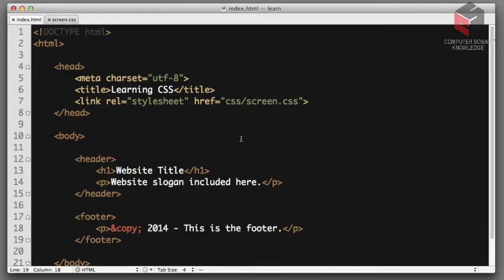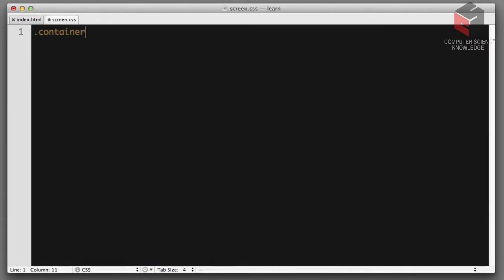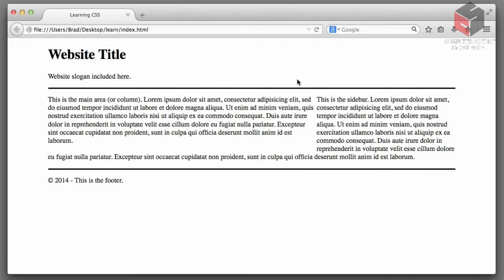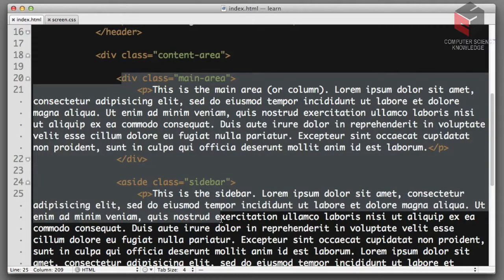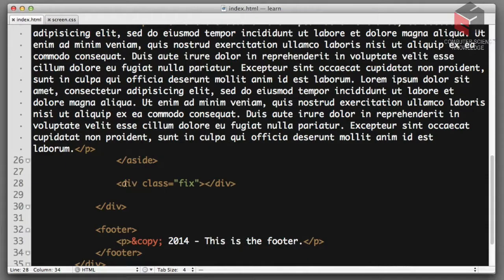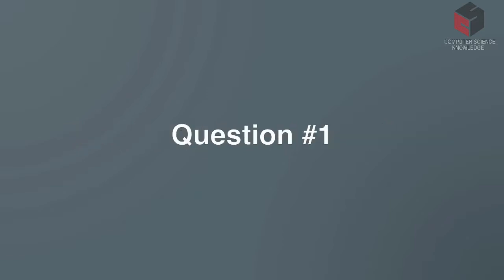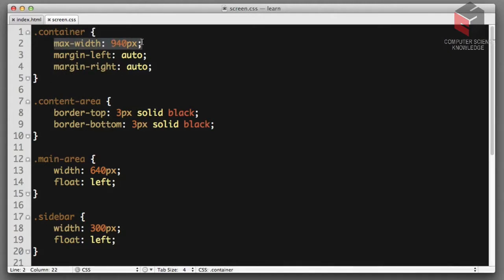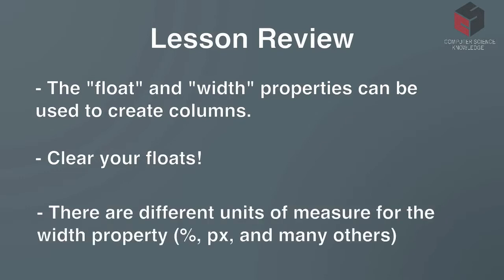30 Days to Learn HTML and CSS Tutorial 030